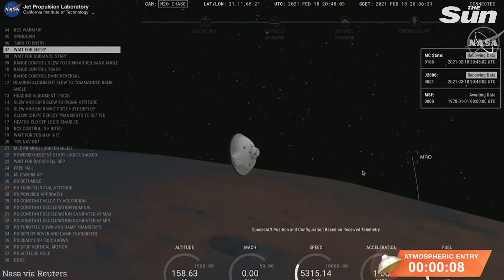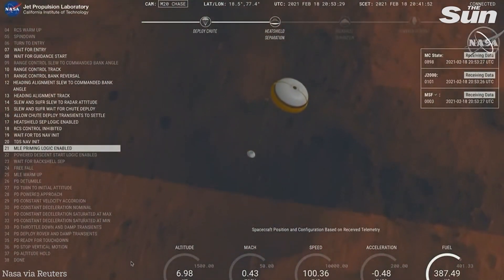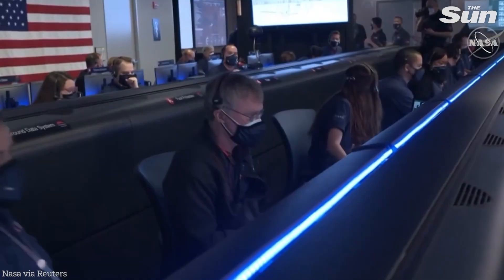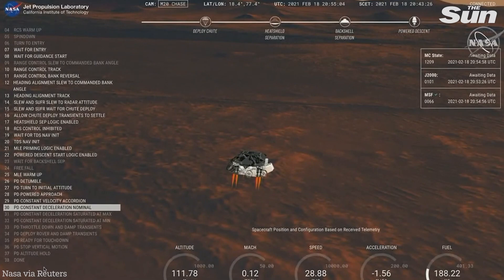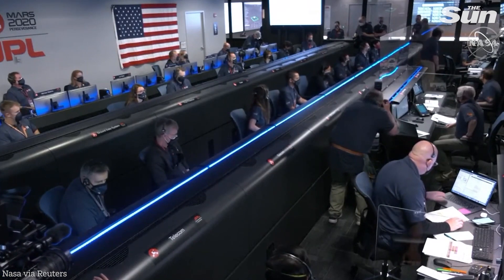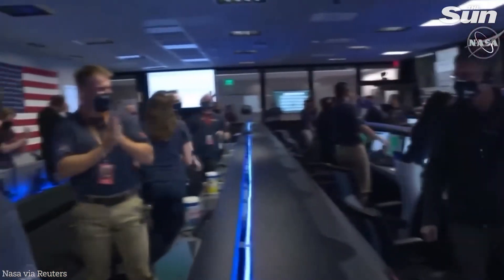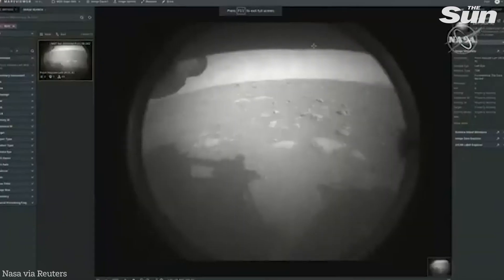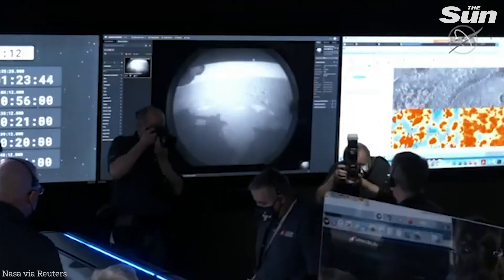Nasa's Perseverance rover lands on Mars after '7 mins of terror'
A NASA robot landed on Mars last night to embark on a search for extraterrestrial life.

The US space agency’s Perseverance rover finally touched down on the Red Planet after an incredible seven-month journey.

Scientists held their breath during the “seven minutes of terror” as the vehicle plunged through the thin Mars atmosphere before landing.

Experts were especially nervous because it faced an 11½-minute communication lag as the landing approached — so the rover was on its own, unable to rely on controllers.

But then a huge cheer erupted from the control room as it was confirmed the landing was a success. Nasa chief Steve Jurczyk called it “amazing”.

Perserverance’s Twitter account posted a picture of the surface of Mars with the message: “Hello, world. My first look at my forever home.

“I’m safe on Mars. Perseverance will get you anywhere.”

The Mars 2020 mission aims to collect samples of the planet’s rocks and gravel — which will help scientists learn whether there was ever life there.

Continue reading...